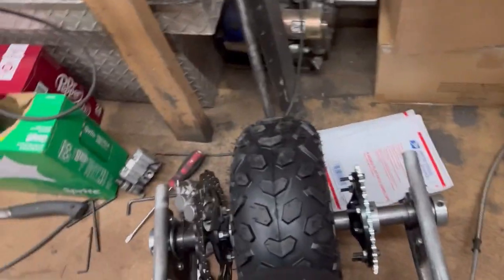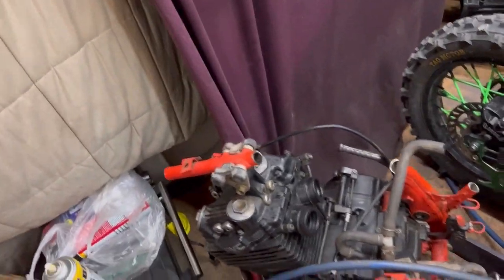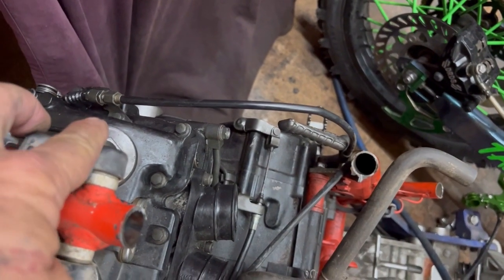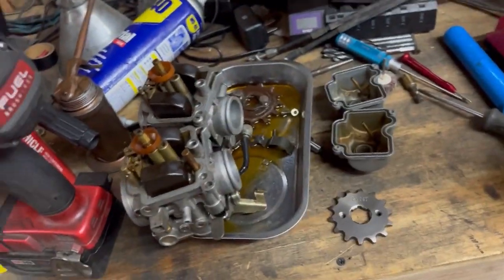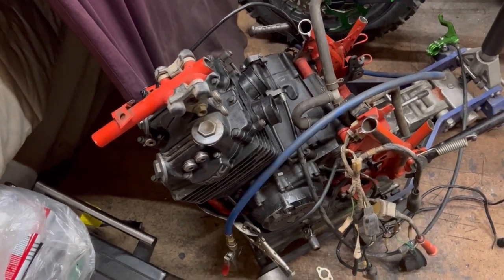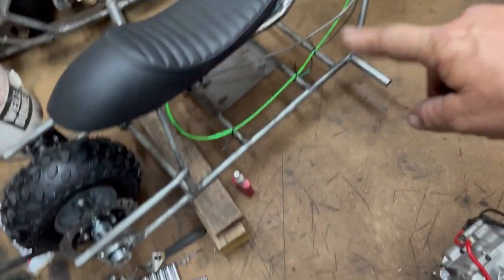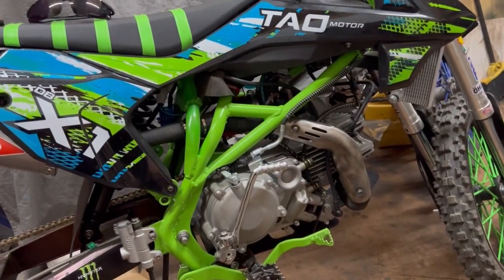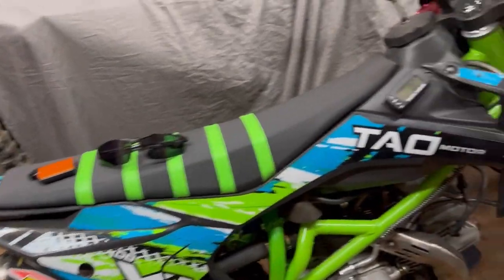mini bike & Honda XR200R Engine project!!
my crazy projects!!